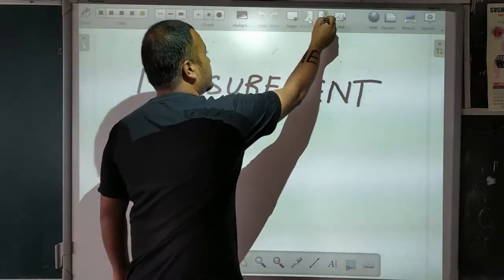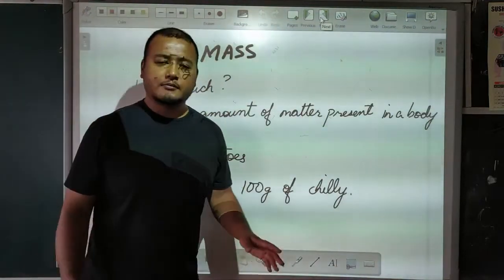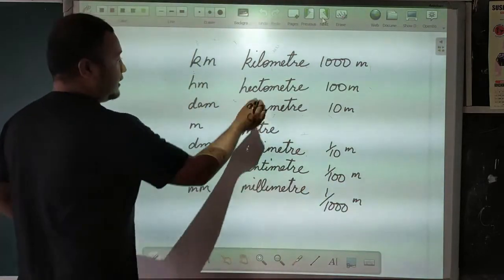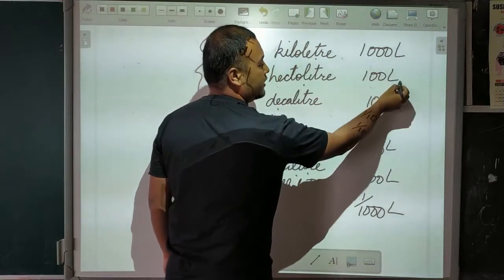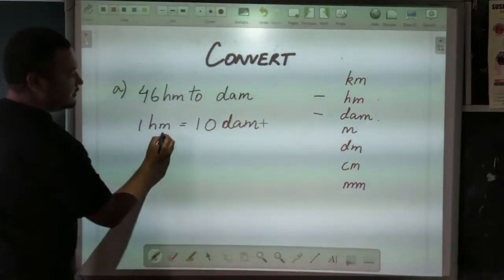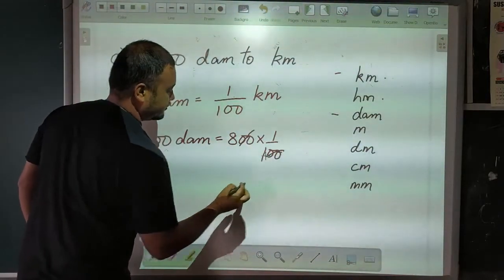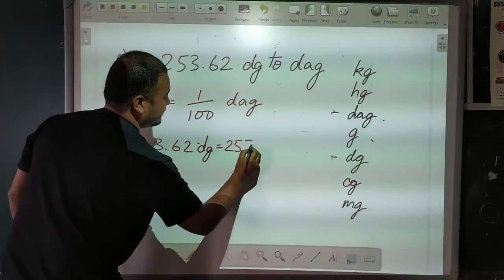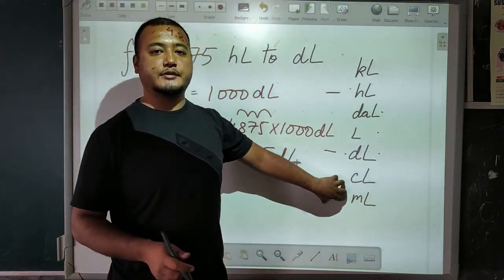St. Augustine's School, Kalimpong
5 Math Measurement